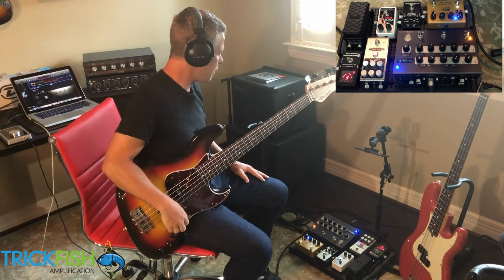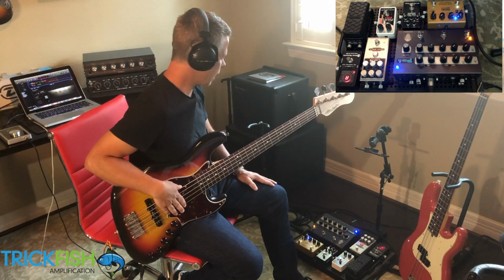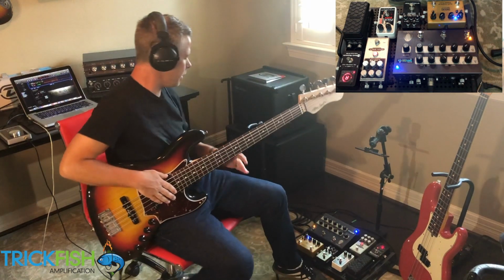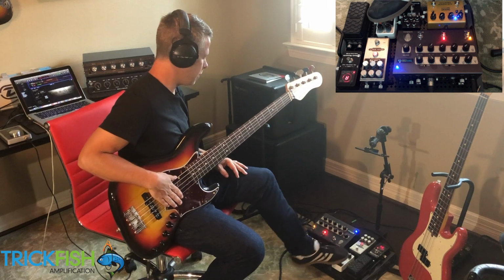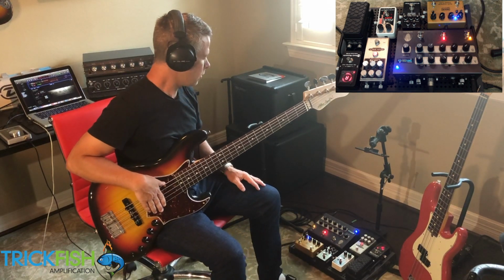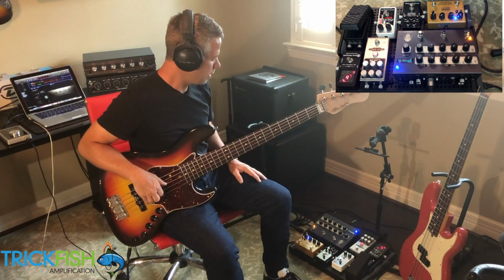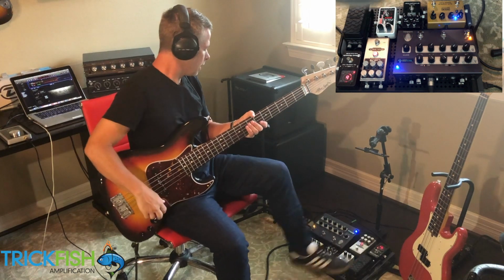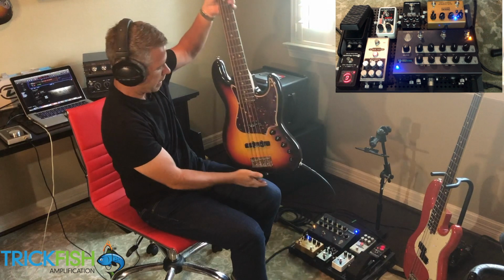Trickfish Amplification- Trilobite bass preamp DEMO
A quick application demo of the new Trilobite bass preamp pedal by Trickfish Amplification.

Soundtrack: Darryl Anders Agapesoul - “Fruitvale Gumbo”